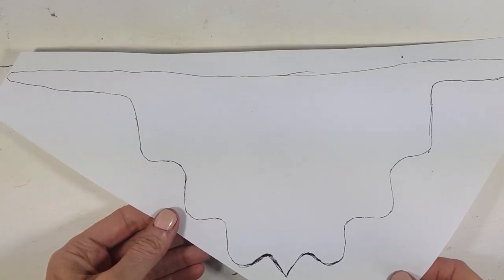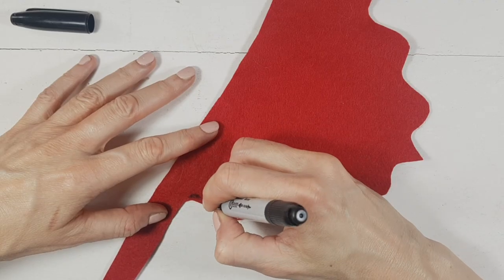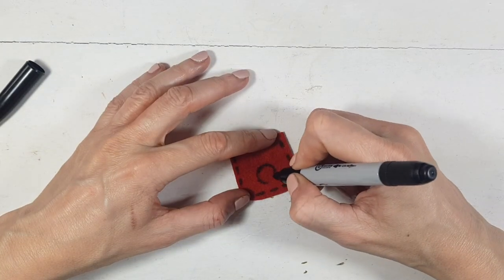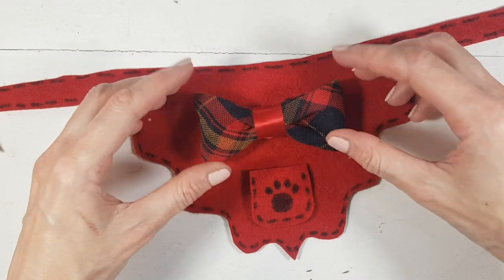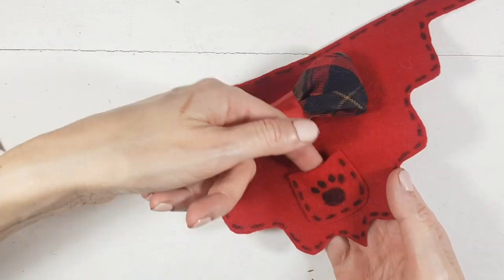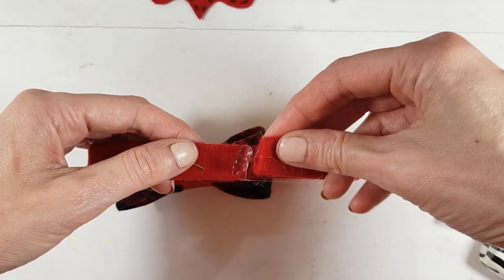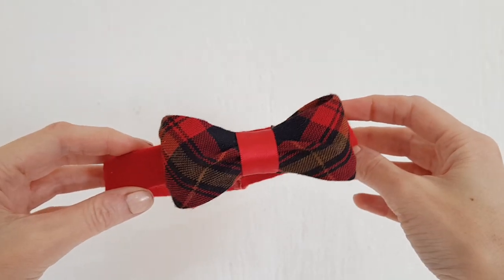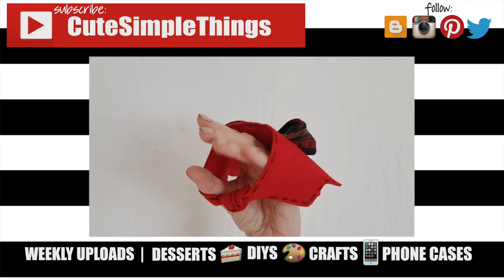Christmas Accessories for Pets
Learn how to make Christmas accessories for pets, so easy and cute!

Use cutesimplestuff if you re-create it!